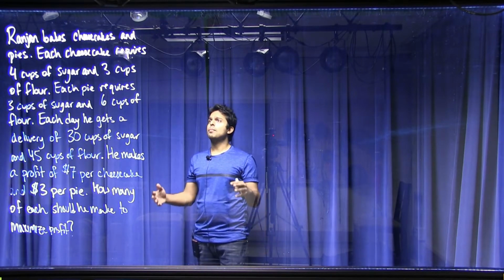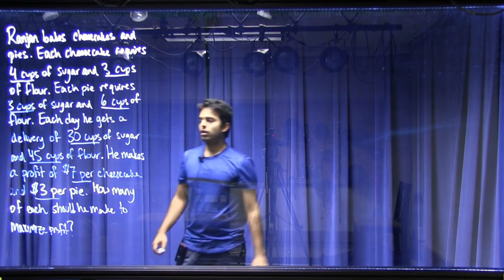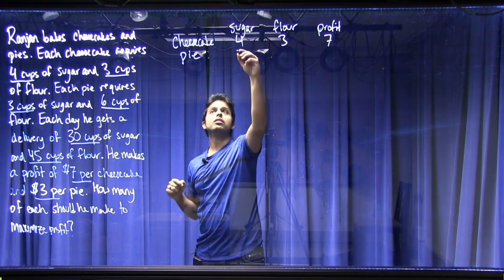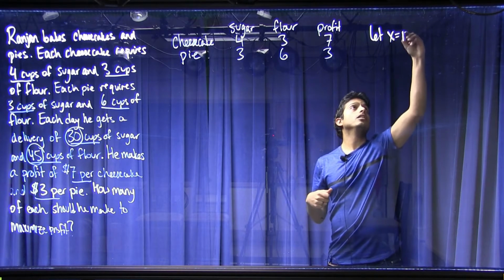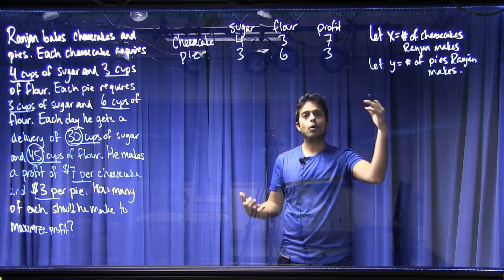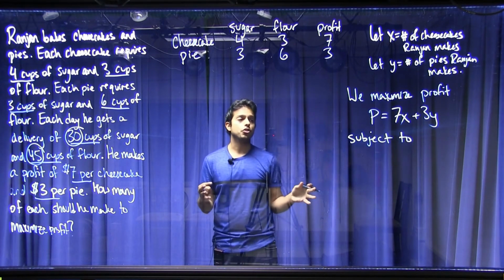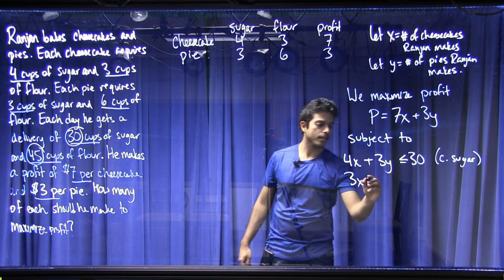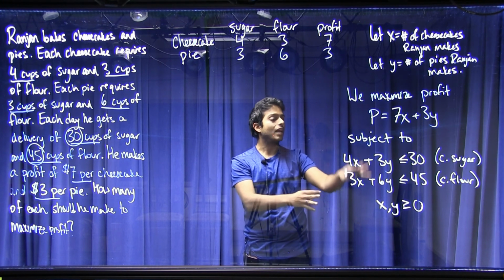Formulating LPP, Example 1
defining variables and determining an objective function and constraints for a linear programming problem